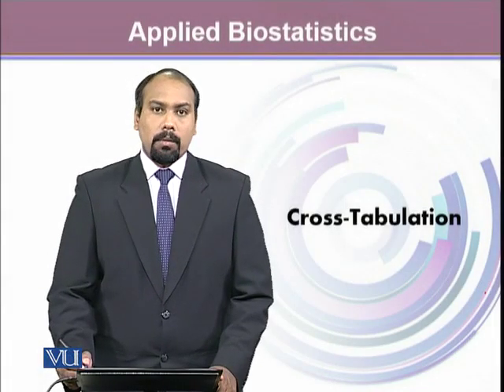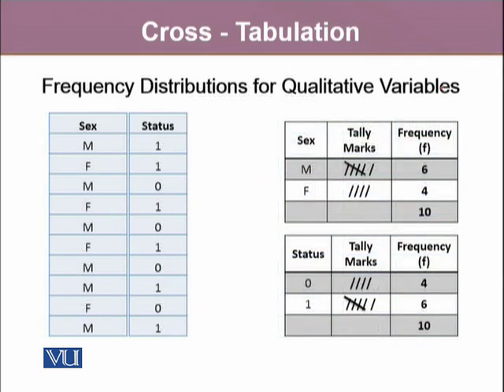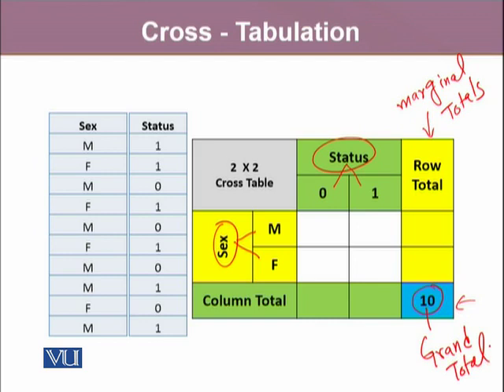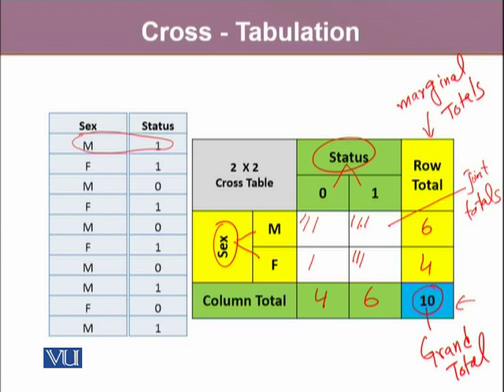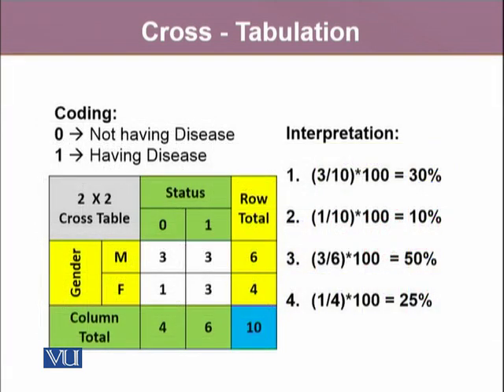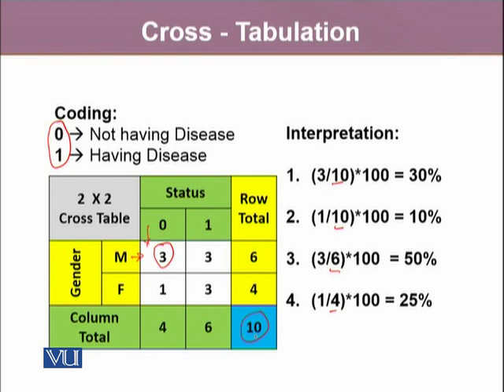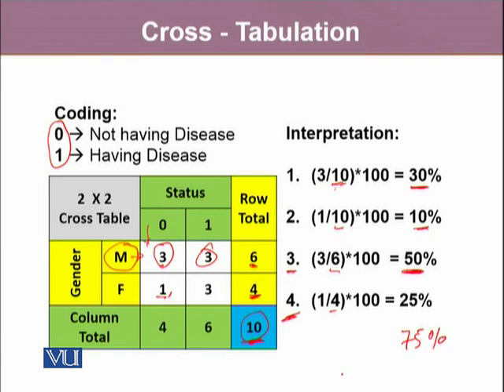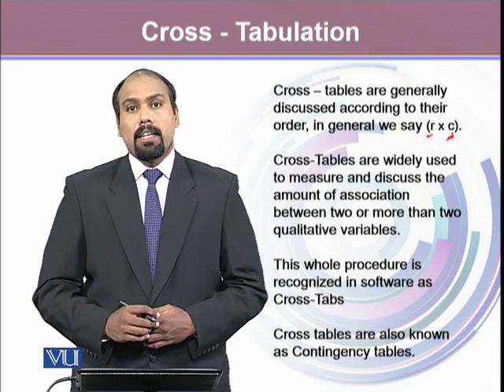Cross Tabulation | Applied Biostatistics | BIO733_Topic013